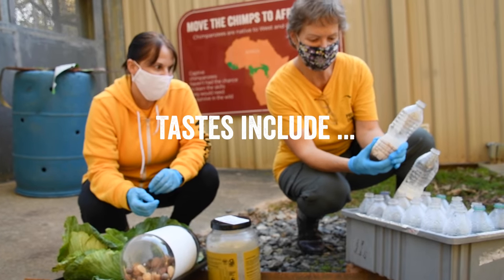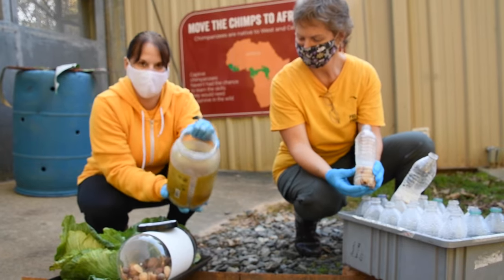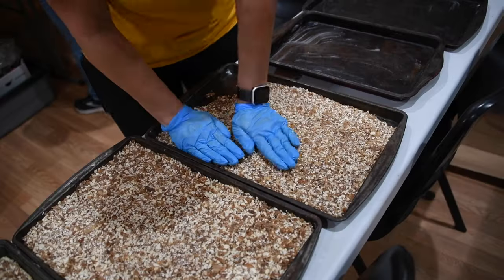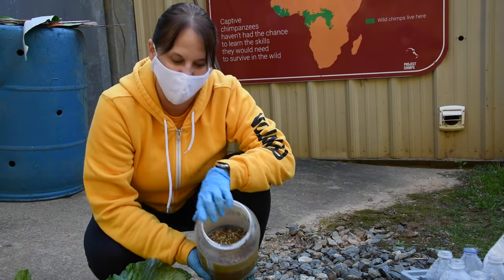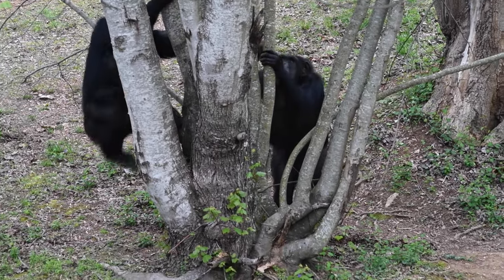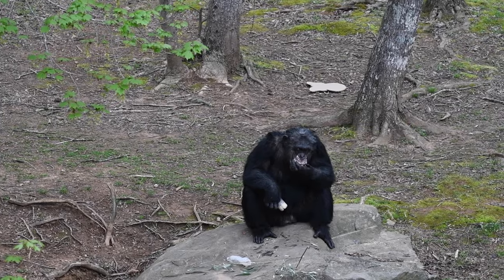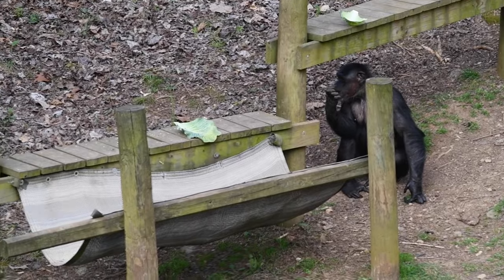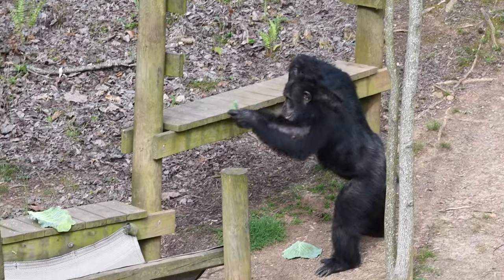Celebrating the rainforest at Project Chimps!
In this celebration video, in continuation with our African theme, we bring the African rainforest to the chimps! But did you know, in the North Georgia Mountains, they already are in a rainforest? Learn more about that in this video.

Project Chimps provides exemplary lifetime care to former research chimpanzees in the Blue Ridge Mountains. It is accredited by the Better Business Bureau and has achieved the highest rating given to nonprofit charity organizations in America (Platinum) from rating organization Guidestar. It is licensed by the U.S. Department of Agriculture, accredited by the Global Federation of Animal Sanctuaries (GFAS) and a member of the North American Primate Sanctuary Alliance (NAPSA).